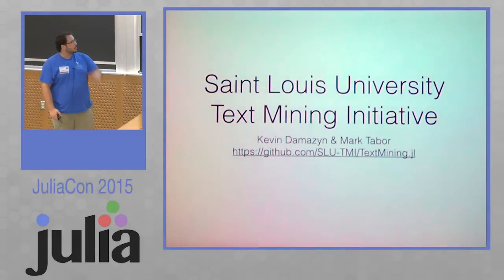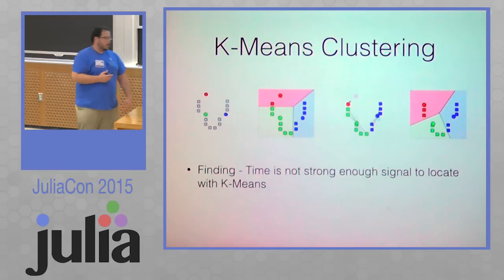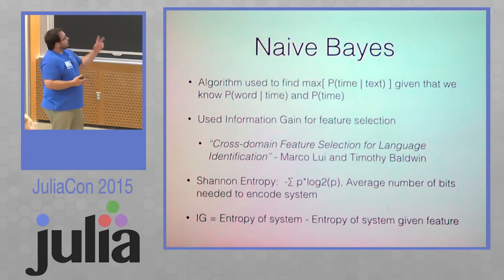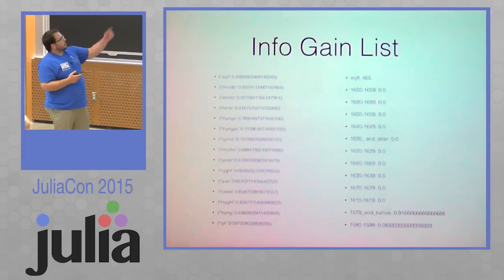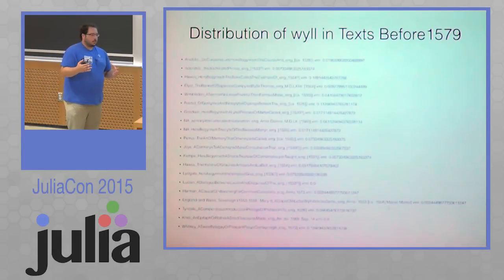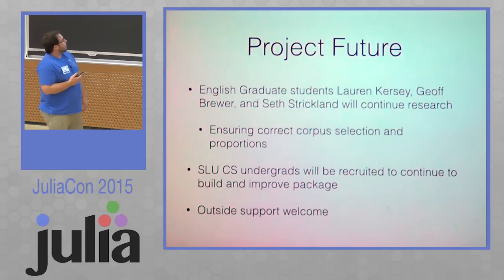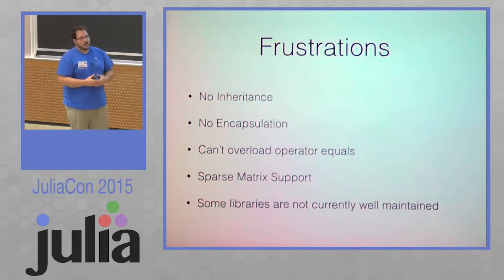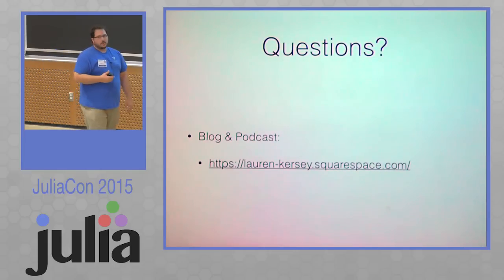St. Louis University - Text Mining Research Group: TextMining.jl